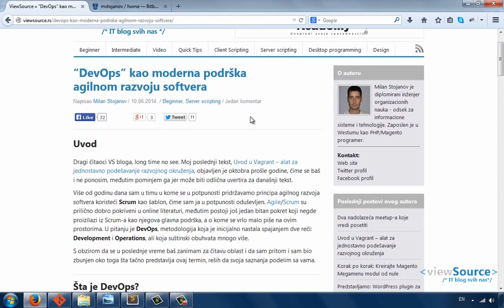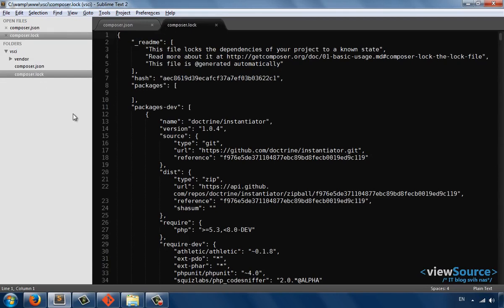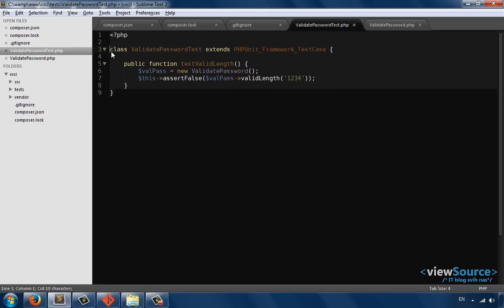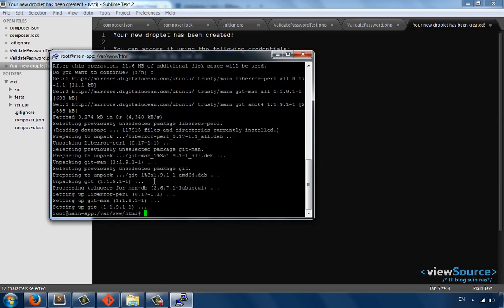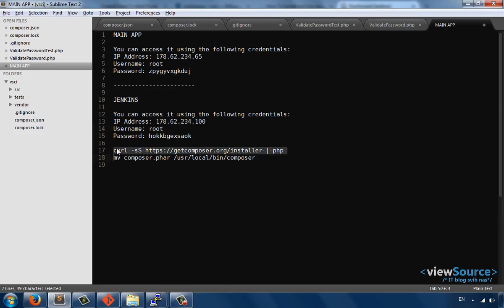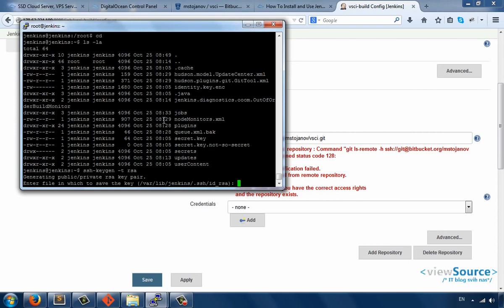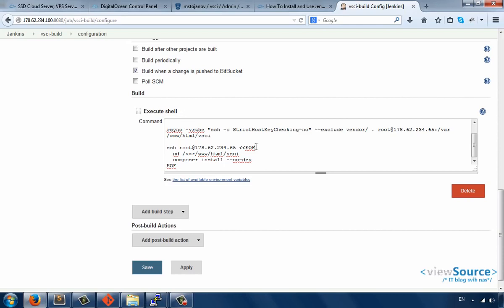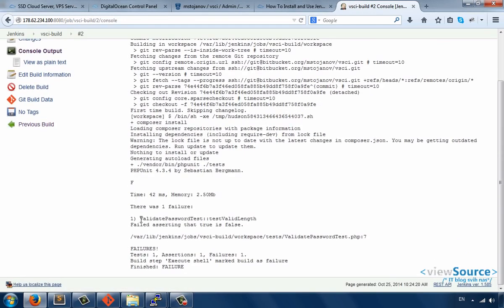Setup Continuous Integration for PHP, Laravel projects using Jenkins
Credit should go to original author